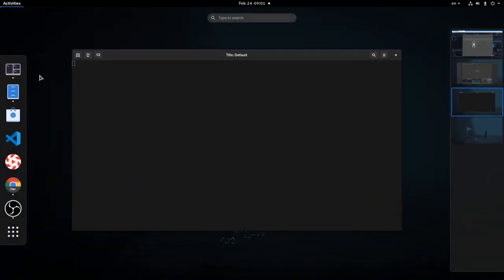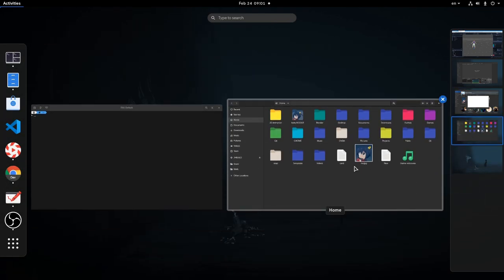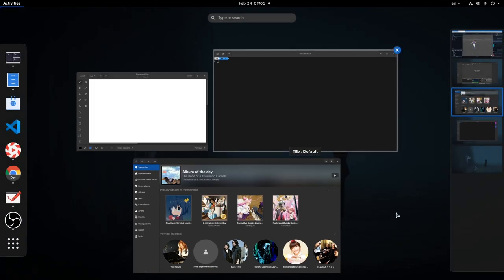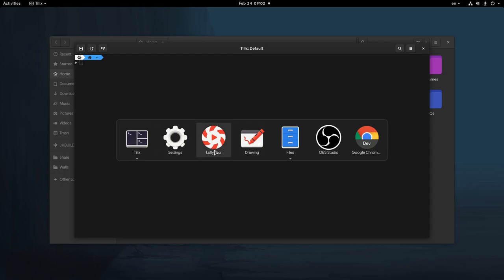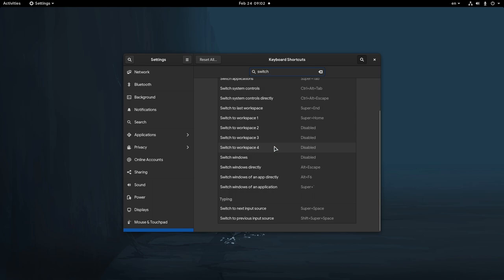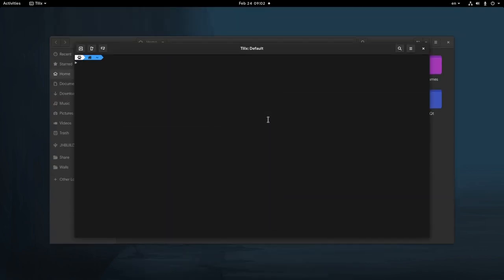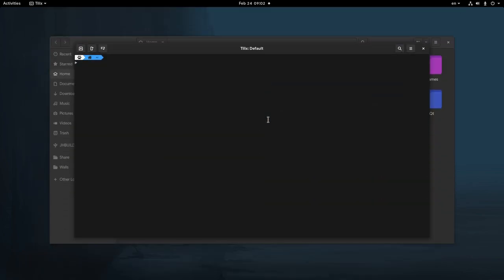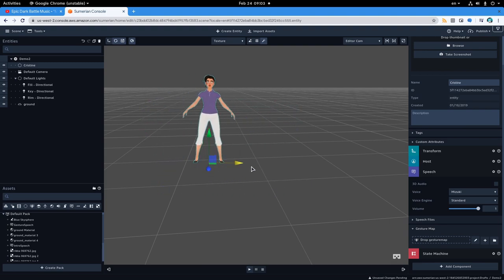GNOME 3.36: Alt-Tab per Wokspace - Workflow Tip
a quick tip to switch applications per workspace, without a Shell Extension; available since 3.34 (or was 3.32)